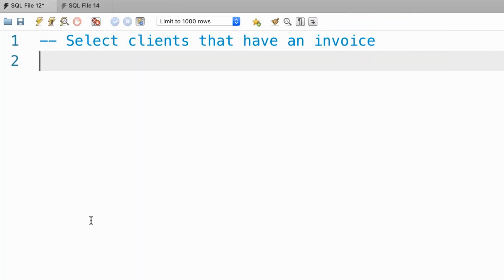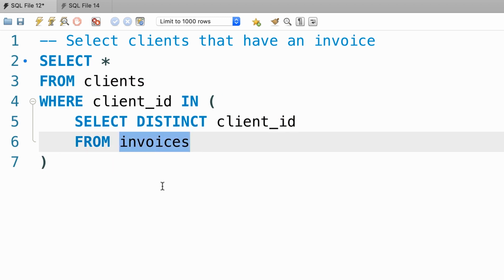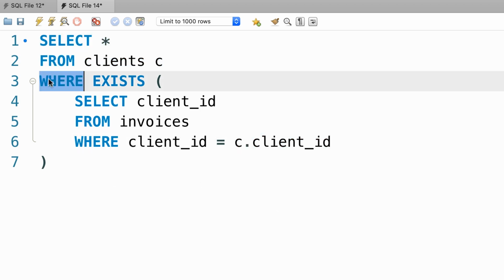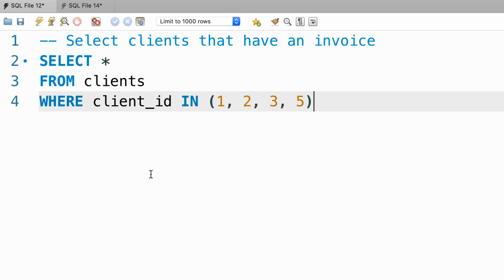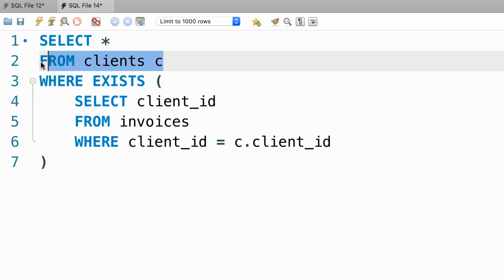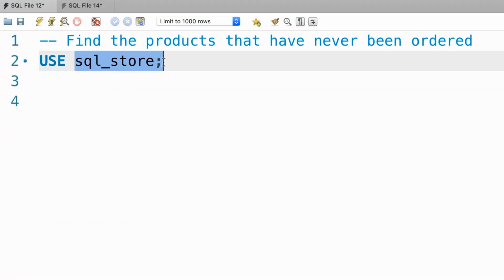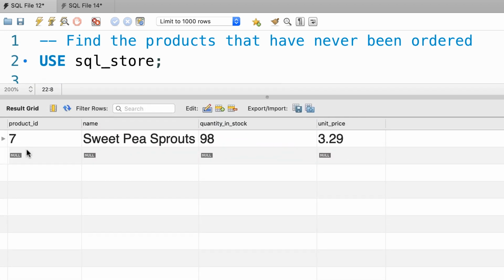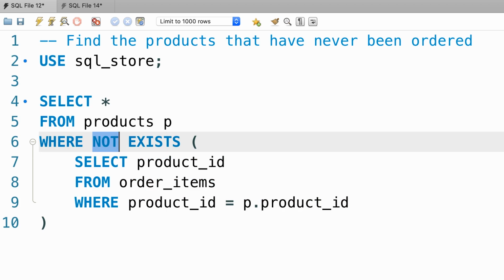52 The EXISTS Operator